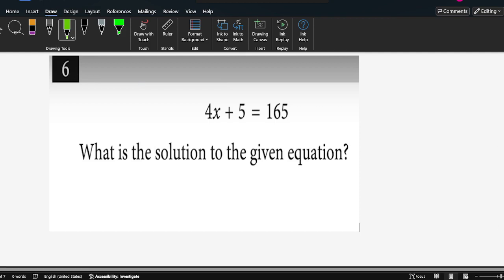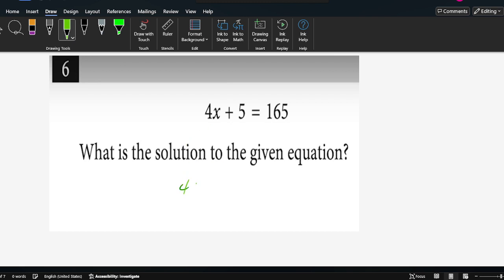800 SAT Math Scorer - Math Walkthrough - Digital SAT Practice Test 1 equation